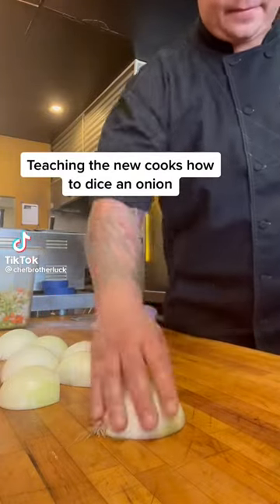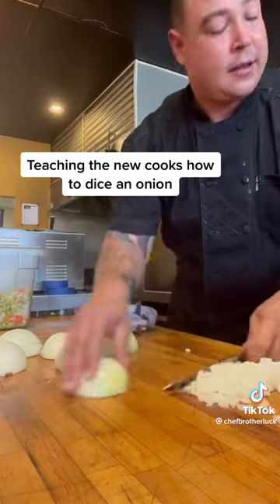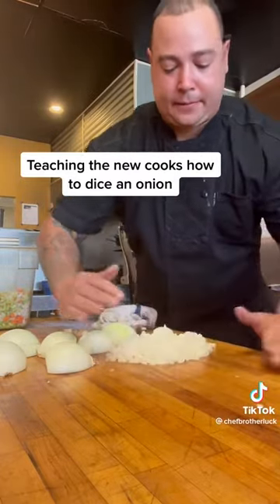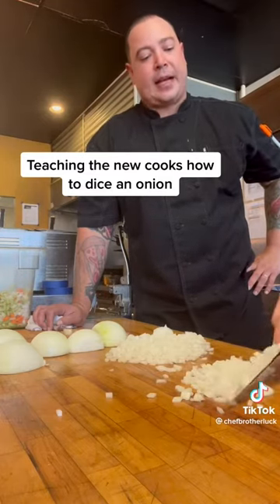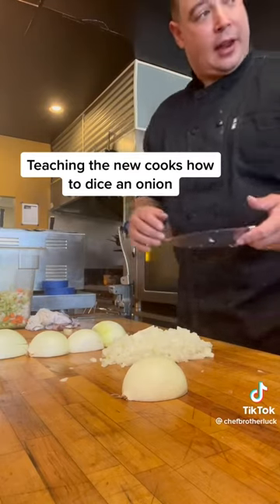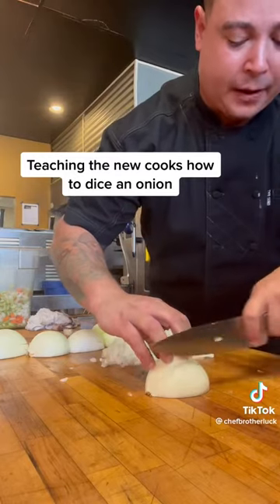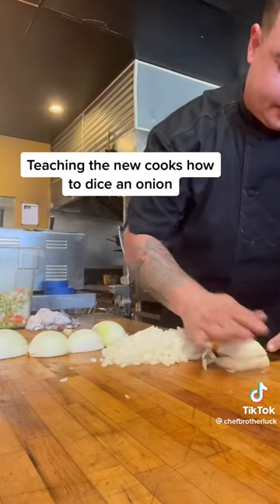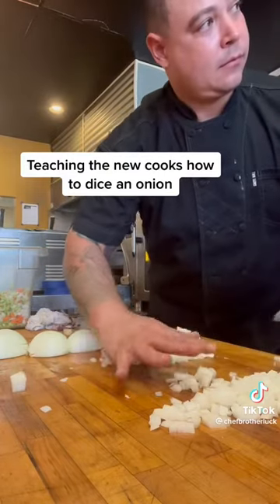Tiktok: Teaching The New Cooks How To Dice An Onion